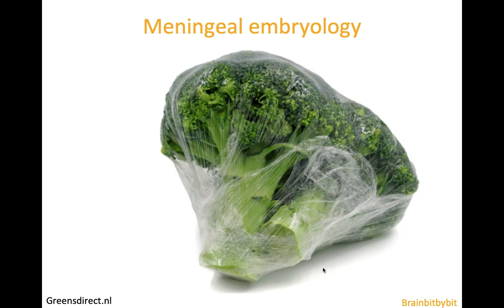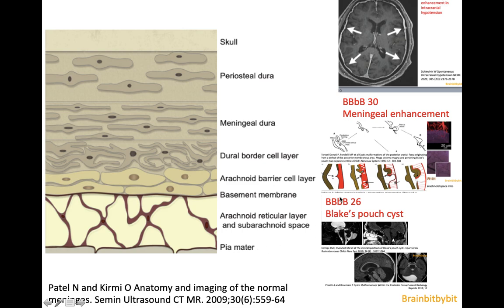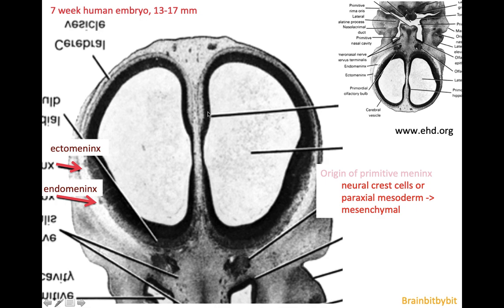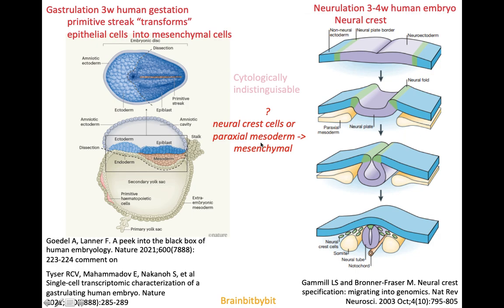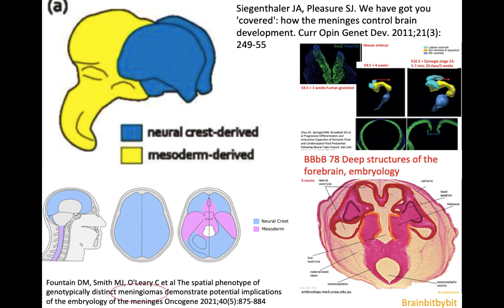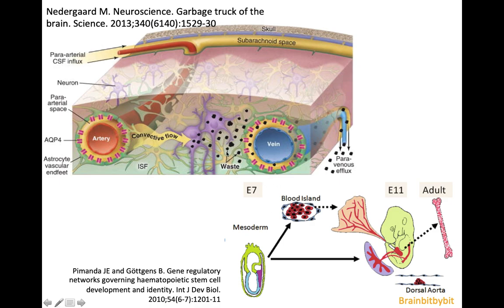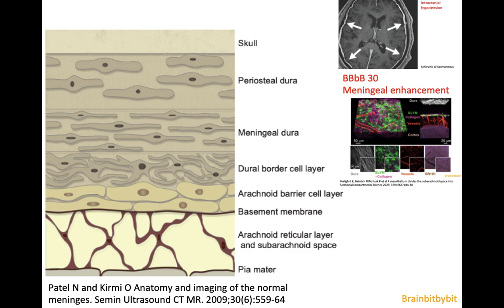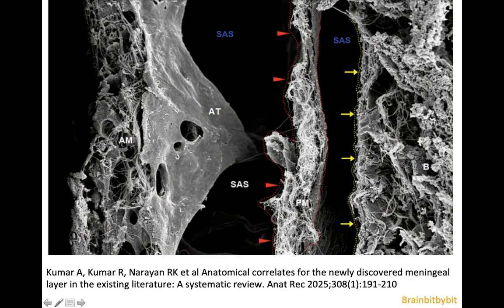89. Embryology of the meninges; endomeninx, ectomeninx, mesoderm, neural crest, SLYM